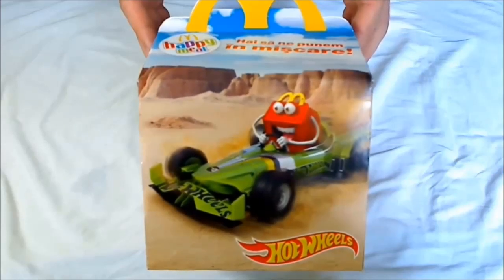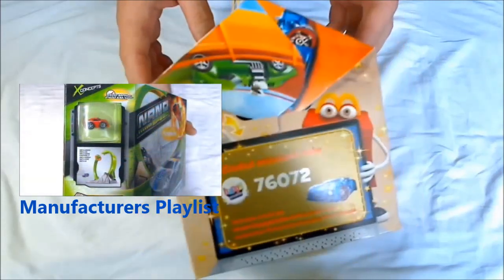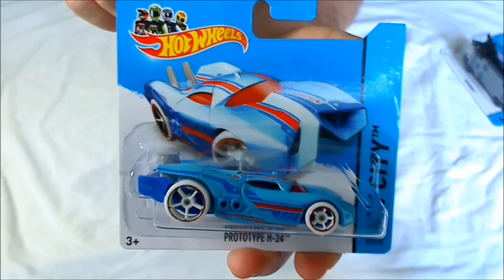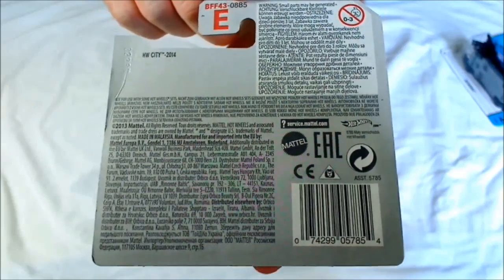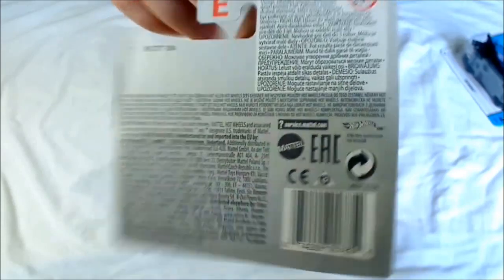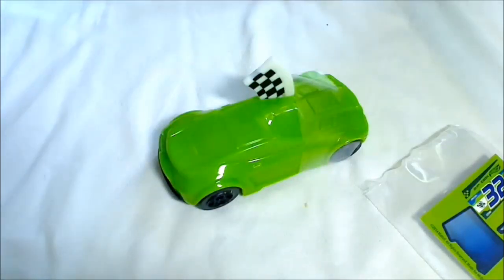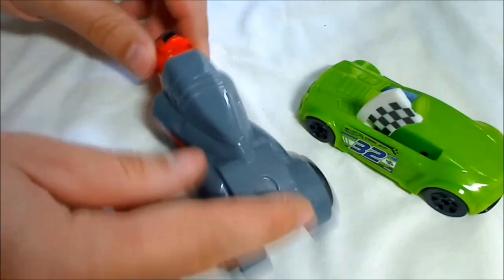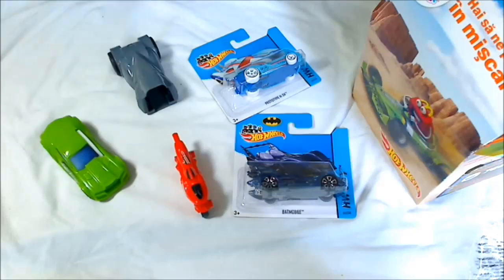Hot Wheels McDonalds Happy Meal Toy Cars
Hot Wheels are back into McDonald's in the happy meal menu and this time they have a wide variety of toy cars. Some of them are know and we can also see them in the mainline release from Hot Wheels!

The series this time has again four toys, three cars and one motorcycle. The scale is bigger than the regular mainline cars, they are made out of plastic and they come with its own action. The actions of the toys i have so far are for both pull back actions and they are very cool to play with, i gave them to my nephew, who is 9 years old and he enjoyed playing with them. For the girls they have some doll characters from the Winx Club, a watch and other girl things. I am not familiar with the characters, so i can not tell you that many things about them.

The Hot Wheels cars are :
Air Slayer
Impavido (Impavido 2)
Turbo Car (Twinduction)
Super Blitzen

✩CHECK THESE COOL & FUN VIDEOS✩